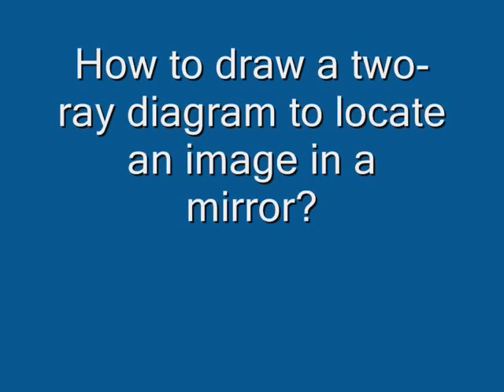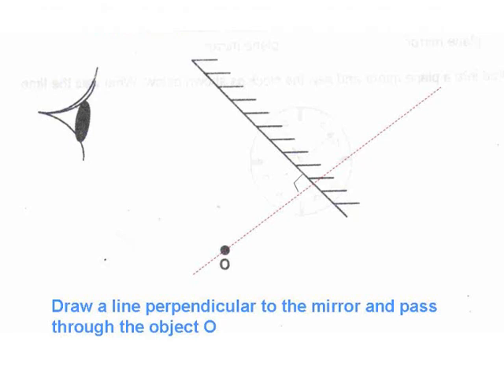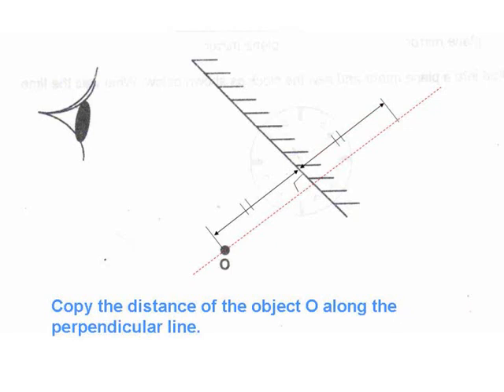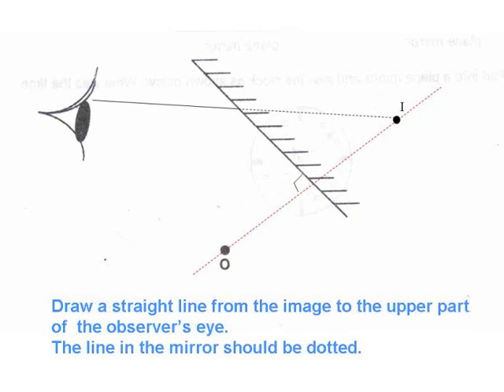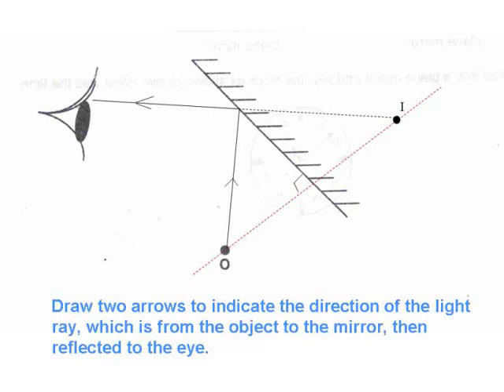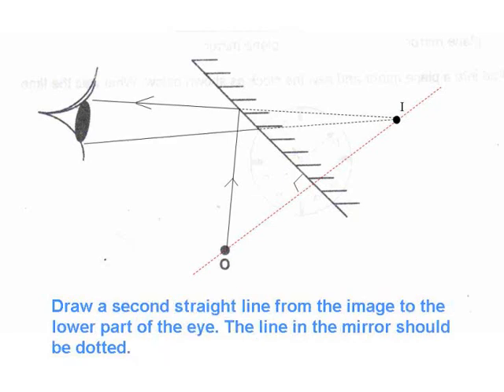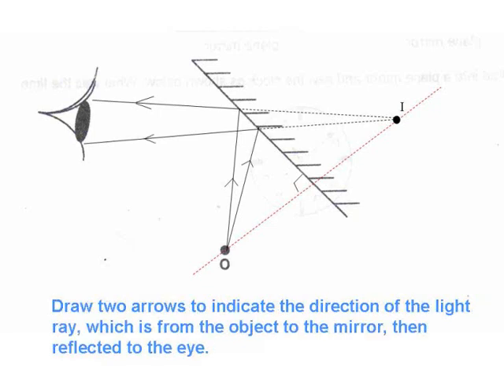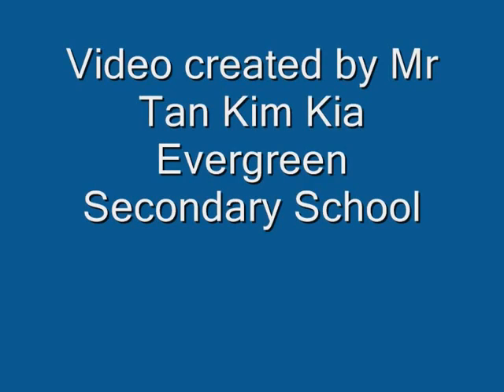How To Draw a Two Ray Diagram To Locate An Image In A Mirror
How To Draw a Two Ray Diagram To Locate An Image In A Mirror - I show you how to draw a perfect diagram.